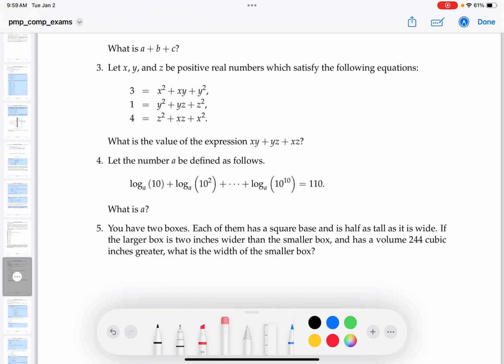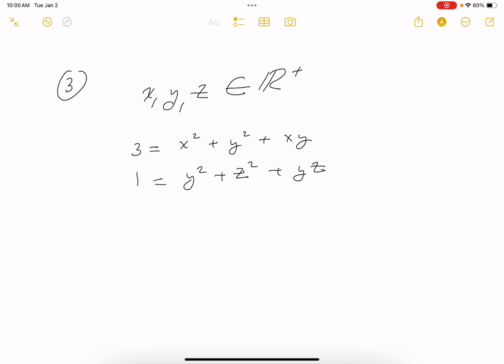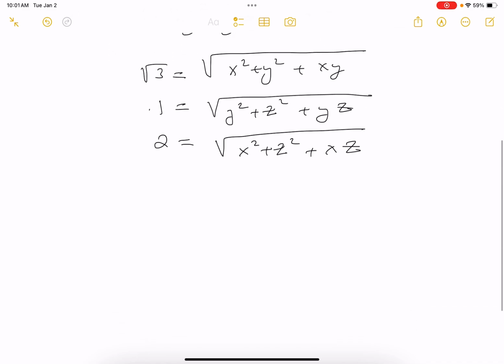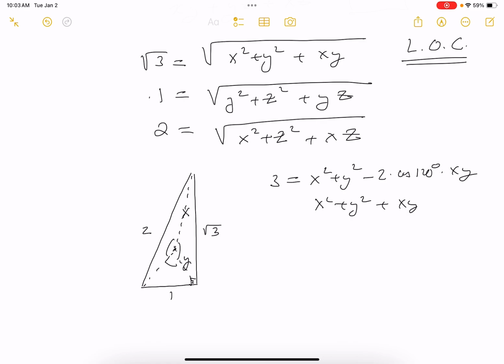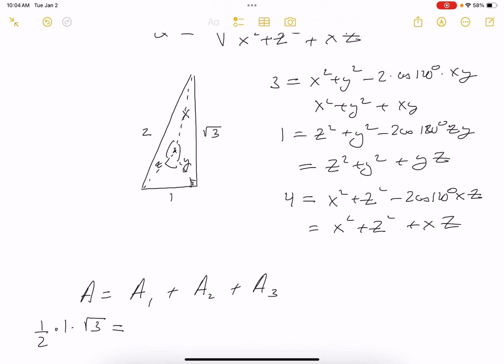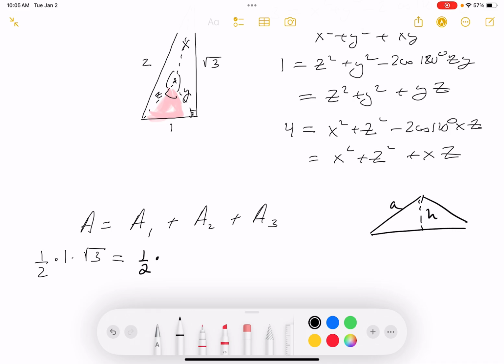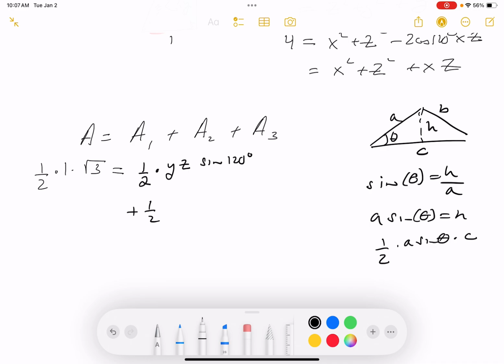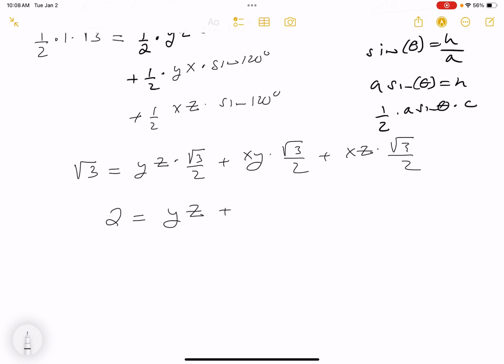pmp contest 05 06 03